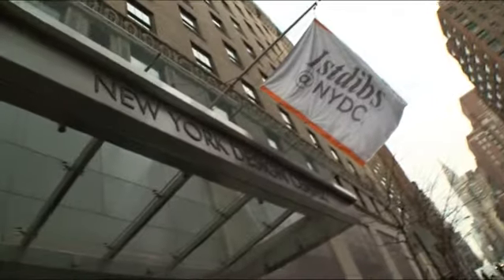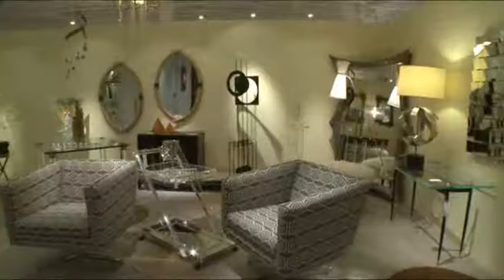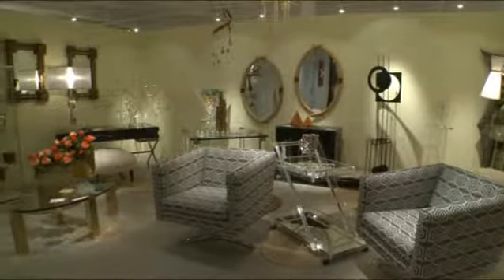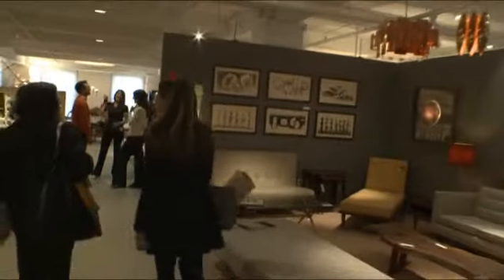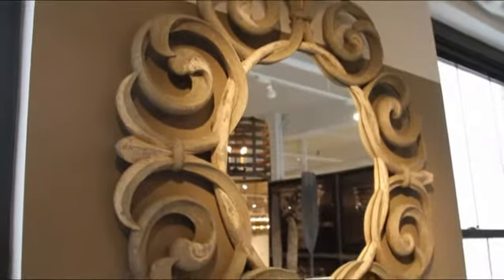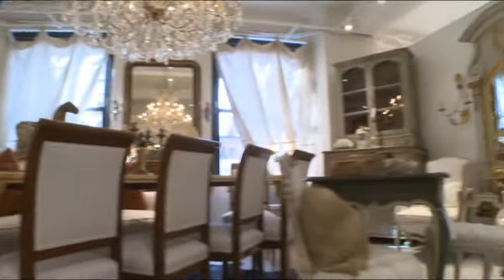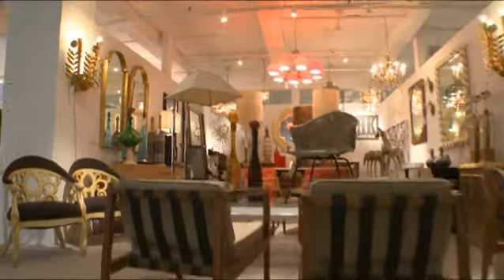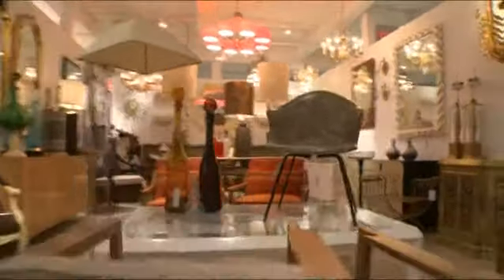Rethinking the Antiques Marketplace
Designers and Editors Celebrate the Grand Opening of 1stdibs@NYDC (New York, February 2011).

Jason Oliver Nixon interviews Alexa Hampton, Darren Henault, Eugenia Santiesteban, Ellen Ward, James Andrew, Mieke ten Have, Tyler Doran, Charles Burleigh, Carol Prisant and Jason Kontos.